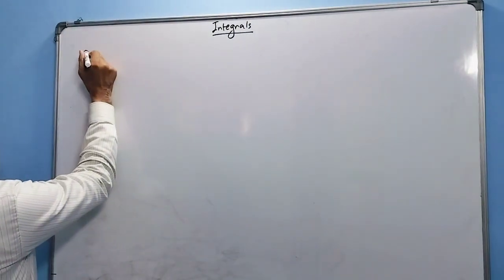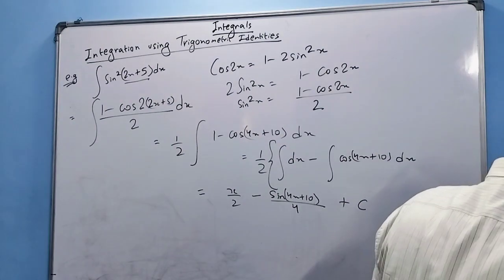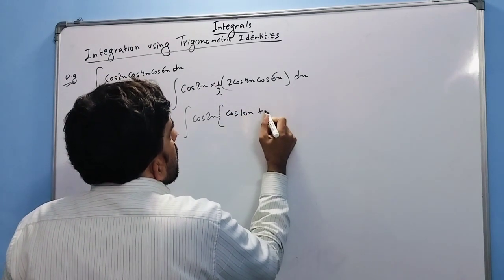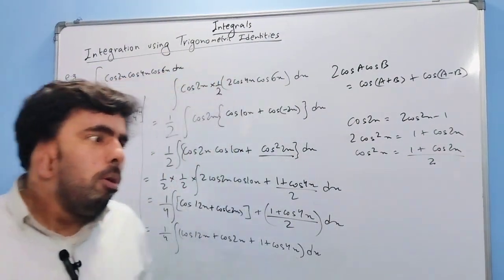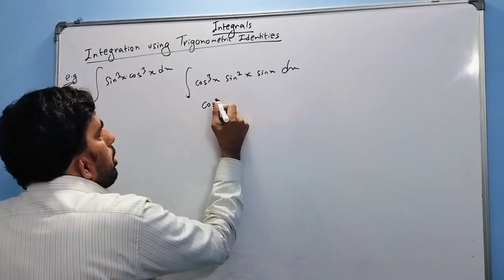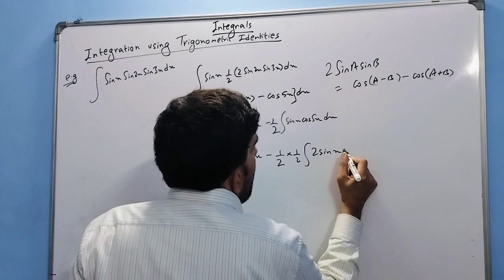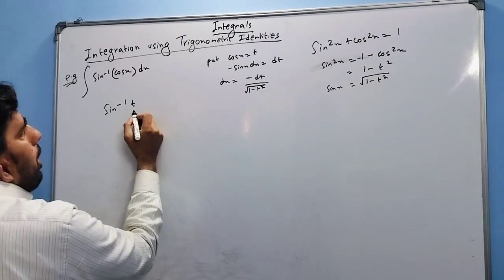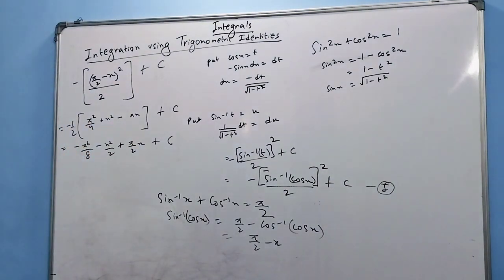Integrals Mathematics Class 12